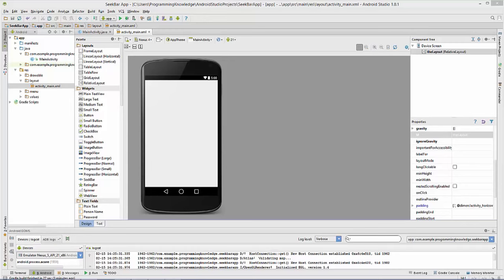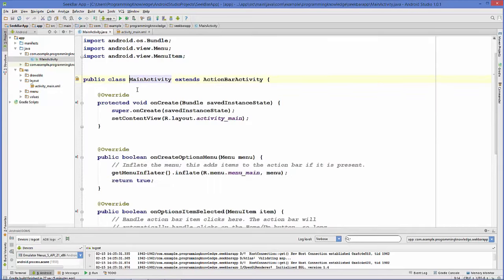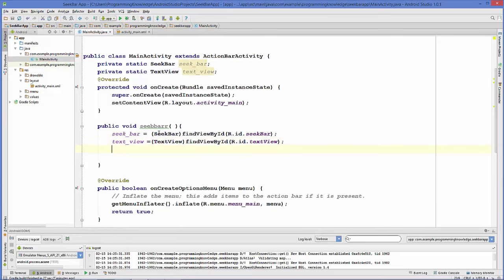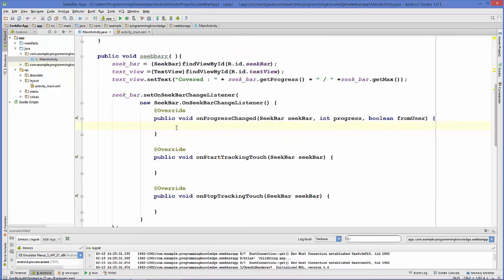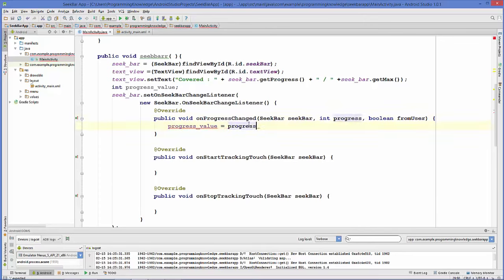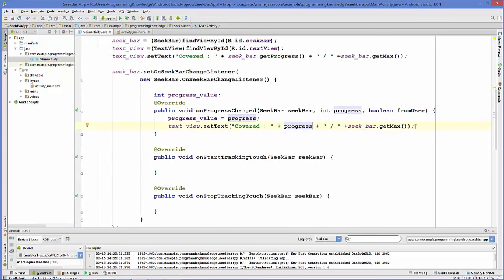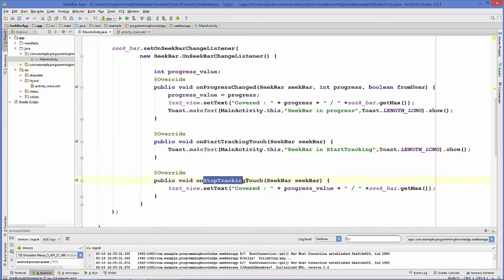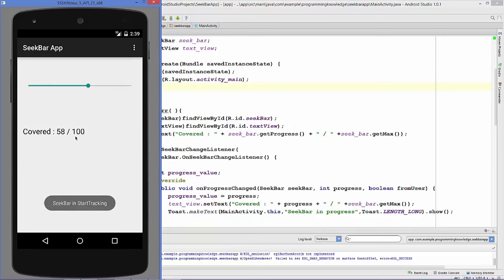Android Tutorial for Beginners 19 # SeekBar YouTube